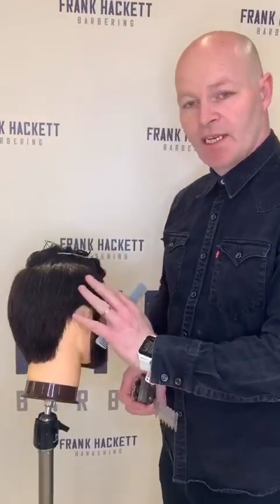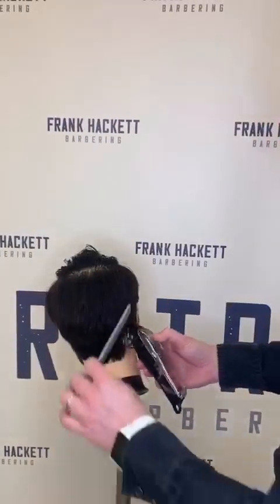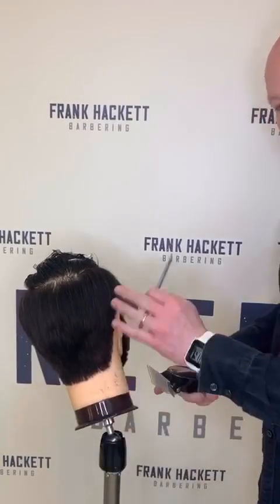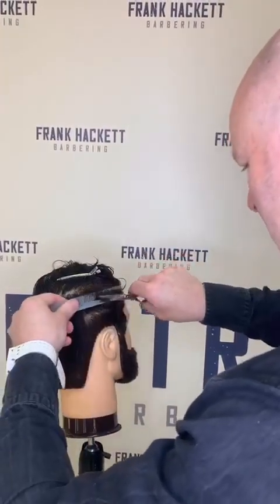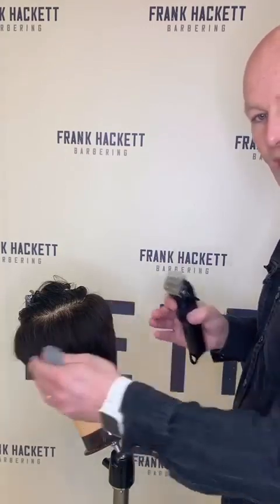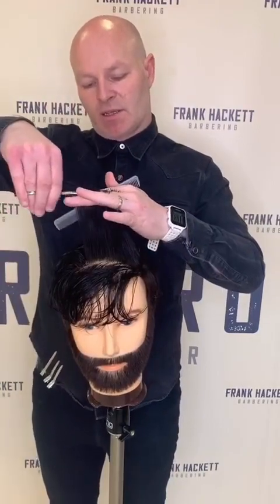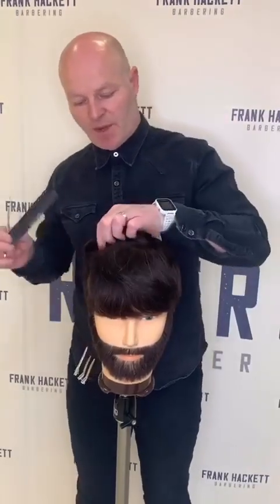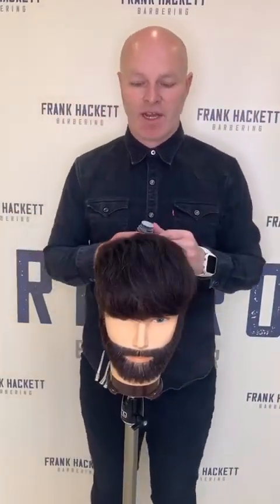Gents Short Graduation Tutorial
10 min
Barber Tutorial on Fading